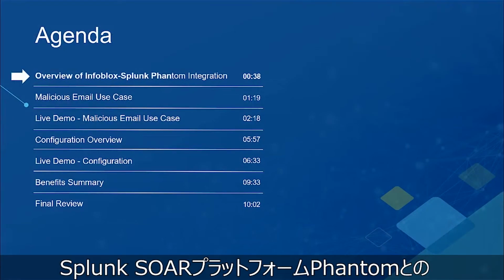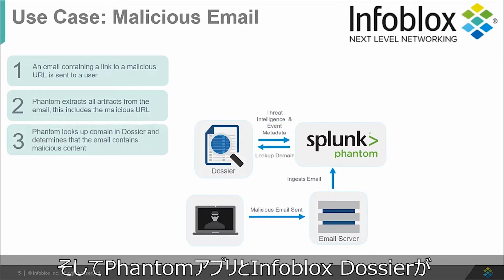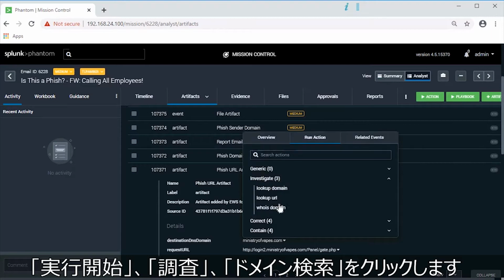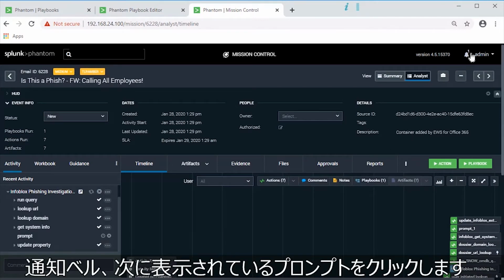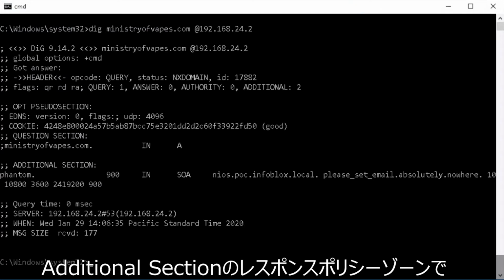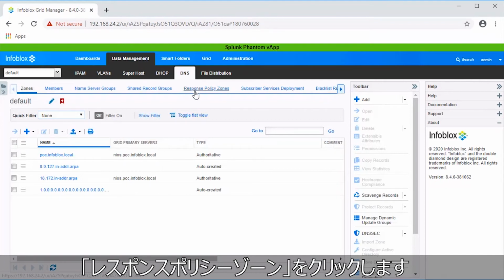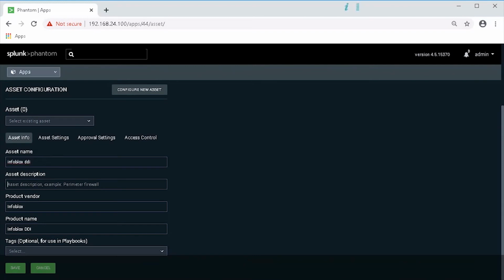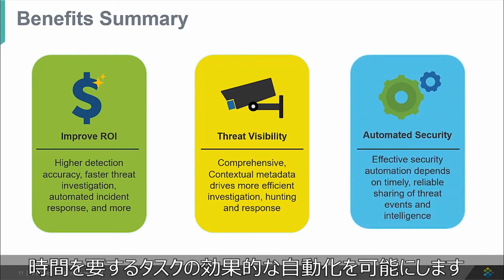デモビデオ：InfobloxとSplunkPhantomの統合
Splunk Phantomを備えたInfobloxにより、セキュリティおよびインシデント対応チームは、強力なThreat Insight、イベントメタデータ、およびきめ細かいネットワーク制御と組み合わせたSOARプラットフォームのパワーを活用できます。 InfobloxのDossier™、DDI、およびDNSセキュリティ製品は、Splunk Phantomが悪意のあるURLを見つけ、脅威を根絶し、危険なドメインへのアクセスを防止する機能を強化します。 要約すると、この統合により強力な自動化が可能になるため、両方の製品のROIが最大化されます。